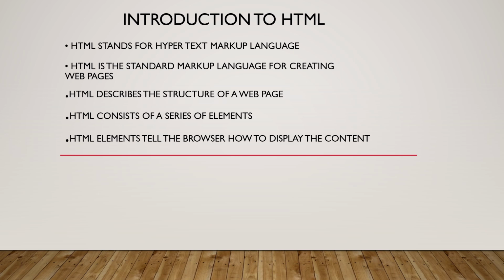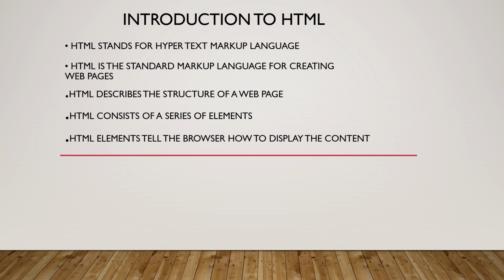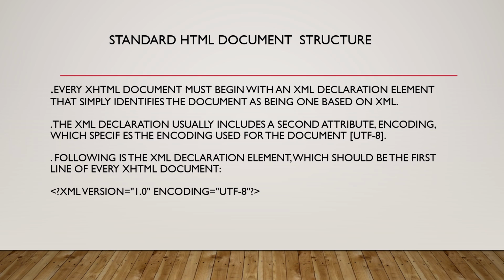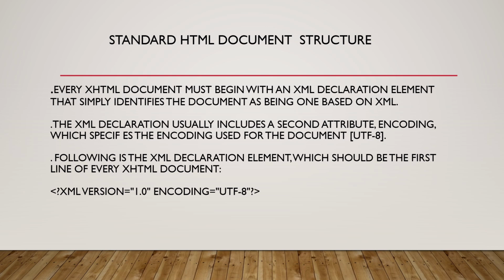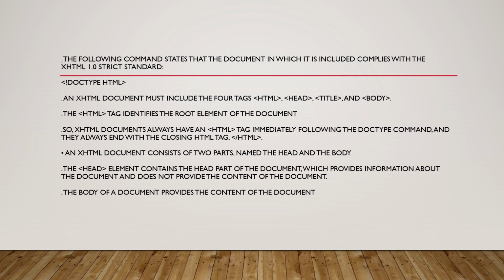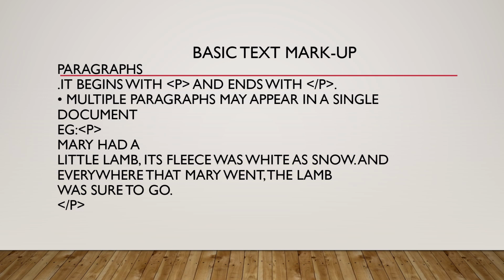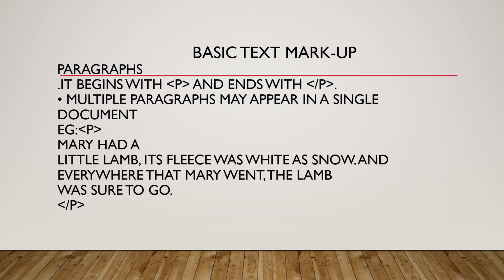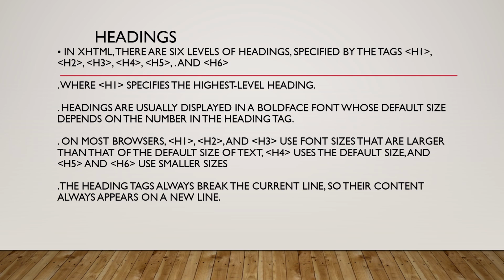WEB development & its application